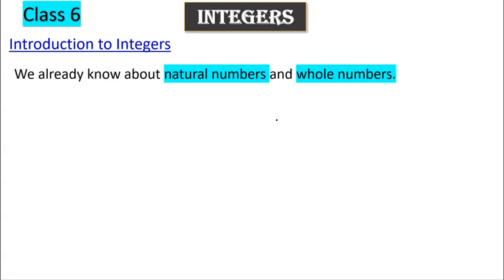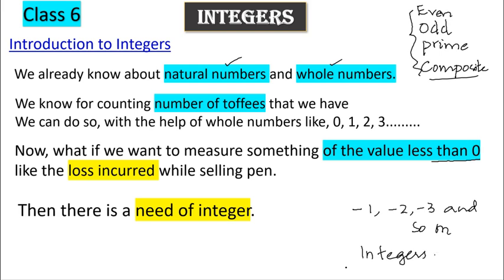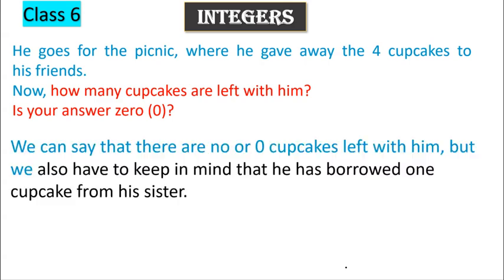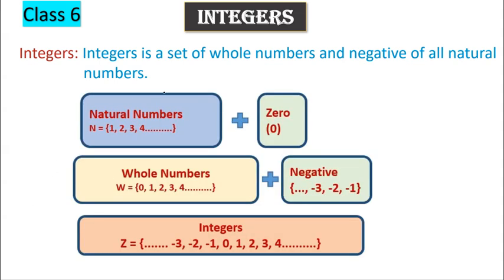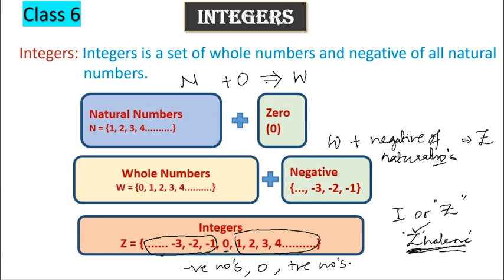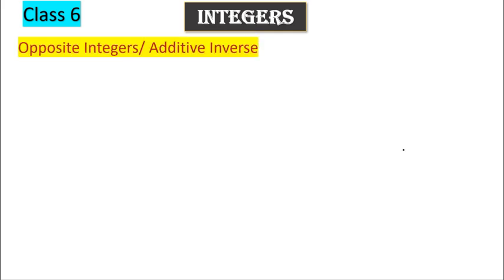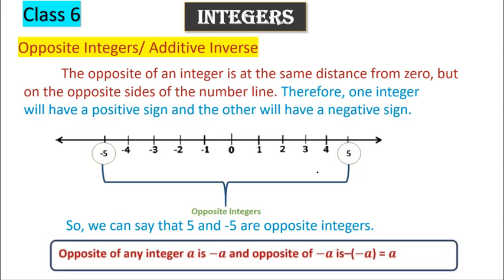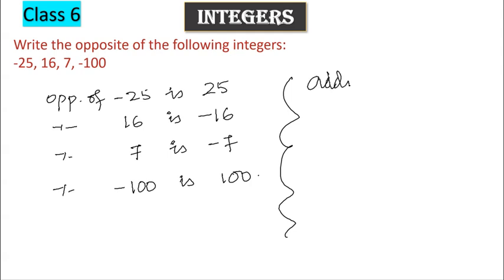CLASS VI_MATHS_11_NOV_2021